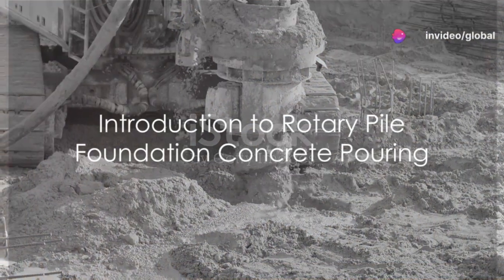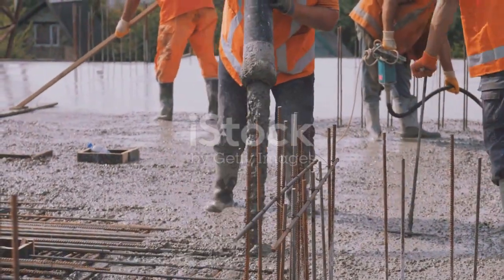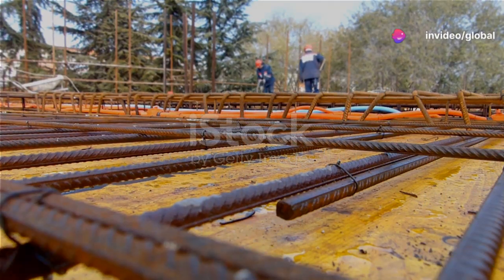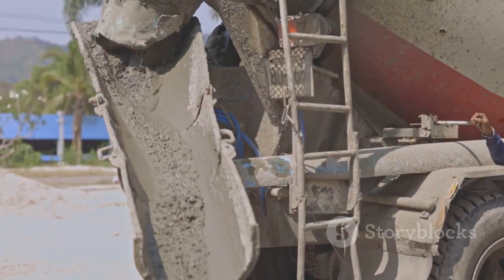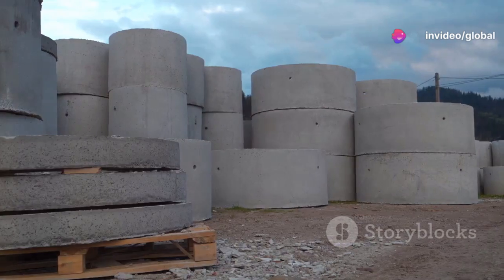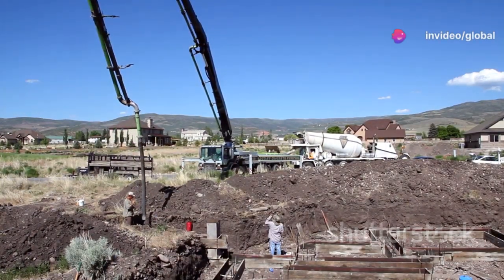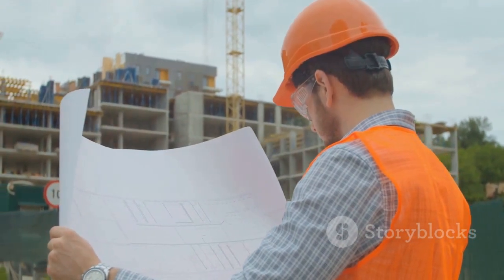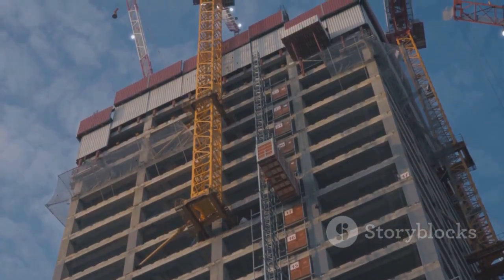A-Z of Rotary Pile Foundation Pourin@CivilianTactical@RealCivilEngineerGaming@Constructio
In this informative video, we will walk you through the detailed step-by-step process of rotary pile foundation concrete pouring, covering everything from the initial jetting to the final bracing. Whether you're a construction professional or simply curious about the intricacies of foundation work, this video is perfect for you.

Watch as we break down each stage of the concrete pouring process, providing valuable insights and tips along the way. Understanding how rotary pile foundations are created is key to ensuring the stability and longevity of any structure.

OUTLINE:

00:00:00 Introduction to Rotary Pile Foundation Concrete Pouring
00:00:06 Boring and Casing Installation
00:00:42 Steel Reinforcement and Concrete Pouring
00:01:21 Curing Process and Casing Removal
00:01:48 Conclusion@cons @PrillyLatuconsinaVideo @productsconstruction8243 @studyforcivilservices @Civil_Guruji a@CiciliBiciliKiz